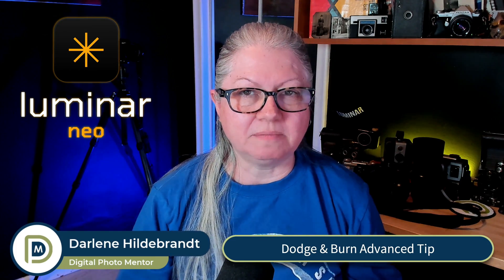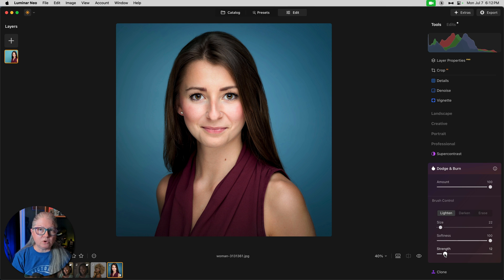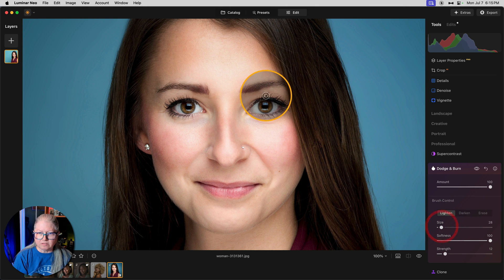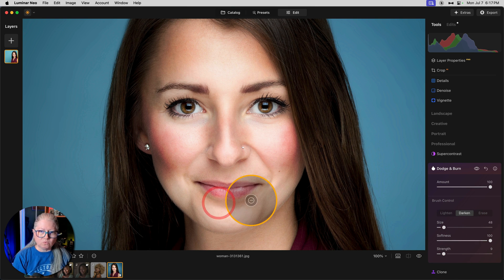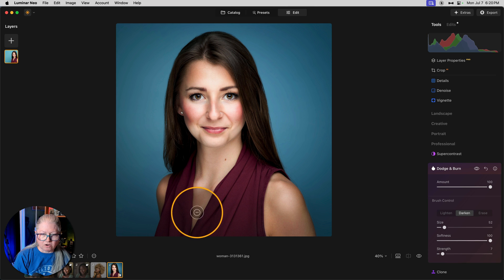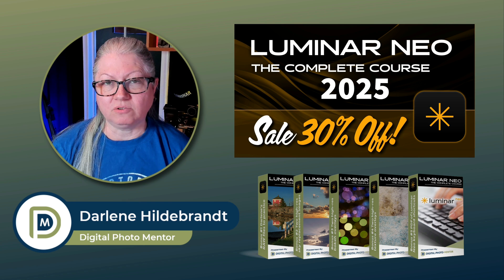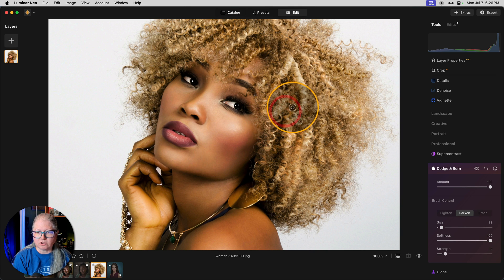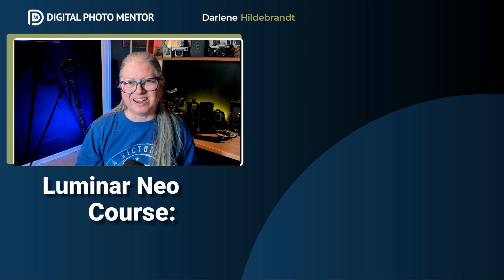How To Make Your Image 3D Using The Luminar Neo Dodge & Burn Tool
🔥 Skip the Guesswork, Learn Luminar Neo Step by Step
Ever open a RAW file and think, “Why does my subject look like cardboard?” This step-by-step Dodge & Burn tutorial shows how to carve depth, tame blown skin, and make eyes pop—all inside Luminar Neo. We’ll start with the right brush settings, then walk through controlled highlight lifts and shadow pushes so your portraits (and landscapes) leap off the screen instead of sinking into flat light.

What You’ll Learn in This Tutorial:
✔️ Perfect low-flow Dodge & Burn brush settings for natural results
✔️ How to rebuild depth on faces, lips, hair—even pet fur
✔️ Micro-dodging the eyes
✔️ Fixing redness and color shifts on fair and dark skin tones

🌟 Want to master Luminar Neo step-by-step?
Join my Complete Luminar Neo Course or hop into the DPM Community for weekly live edits, photo reviews, and friendly support away from noisy social media. Stop guessing—start sculpting light with confidence today!

code: yt20neocourse to save $20

Lesson 43 is a full hour portrait editing session.

⚡ Fix Flat Photos Fast with Dodge & Burn Tutorial Title TOC
0:00 Create more depth in your images with just ONE TOOL
0:31 Example of Advanced Portrait Dodge and Burn
1:07 Photo Enhancement of Portrait Using Dodge & Burn
1:40 Step 1: Dodge & Burn Settings to use for this technique
2:21 Step 2: Getting the Brush Size Correct
2:53 Step 3: Enhancing the Natural Highlights Already Present
4:42 Step 4: Enhancing the Shadows
6:34 Enhancing the Eyes and Eyebrows
6:59 Enhancing Shadows Around the Lips
7:35 Step 5: Enhancing Highlights on the Portrait Body
8:34 How to Fix Redness Introduced by Dodge & Burn Tool
10:20 Skip the guesswork, Learn Luminar Neo step-by-step
10:55 Fix Redness on Darker Skintones
11:22 Bring Out the Highlights in Hair with Dodge & Burn
13:14 Improving Fur on Pets, Animals and Landscapes